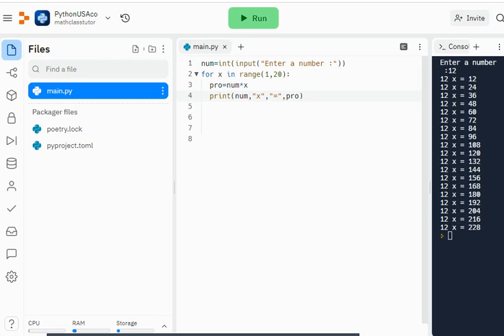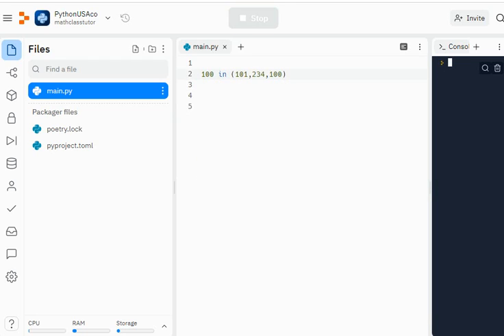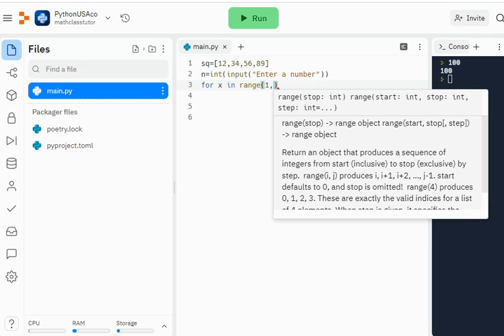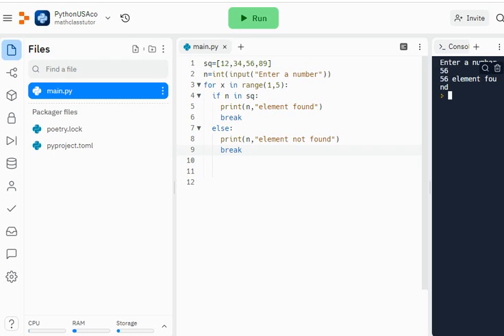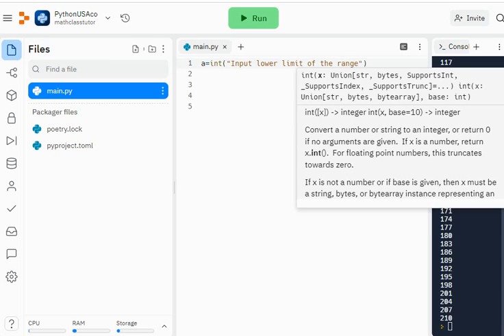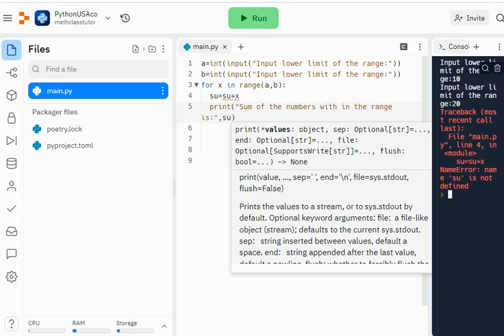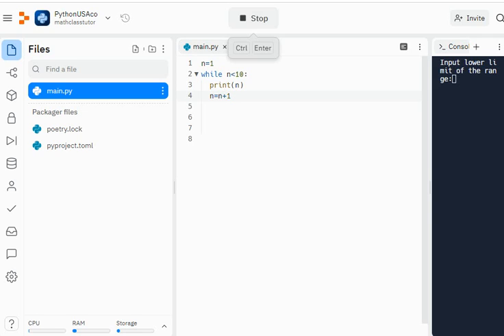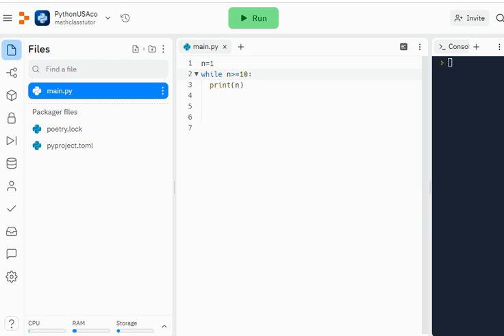Loops for & while in Python |Use in-not in-else-infinite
Learn to apply loops with Python.
Almost all programming languages ​​provide a concept called a loop which helps in executing one or more statements up to the desired number of iterations. In programming, a loop is used to repeat a block of code until a specified condition is met. C programming has three types of loops: the for loop; the while loop. A loop is used to repeat a certain block of code over and over again. There are two main types of loops, for and while loops.